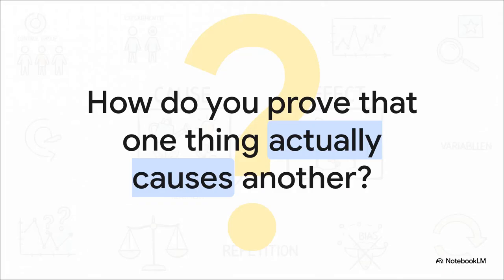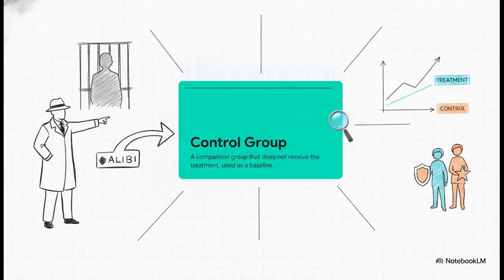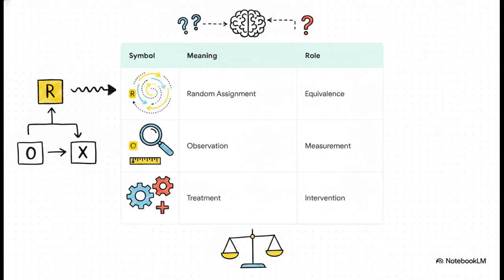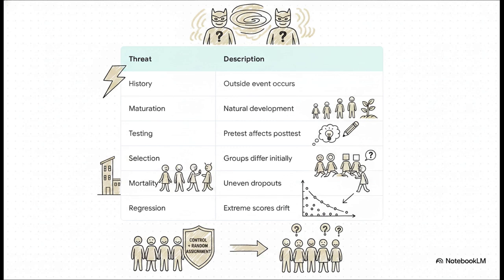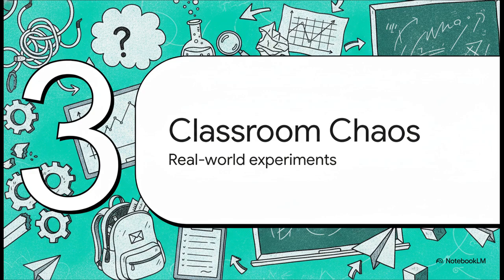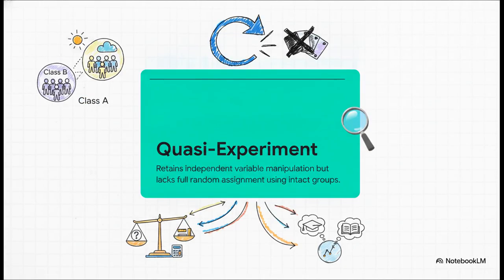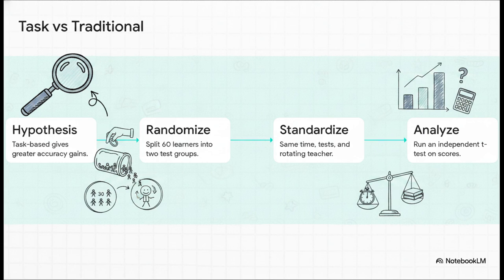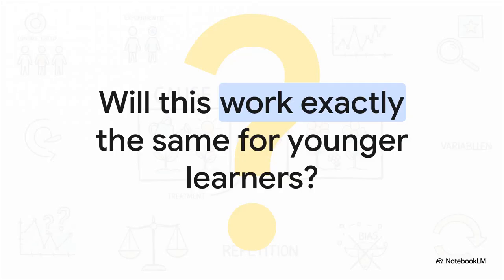Experimental Design Toolkit